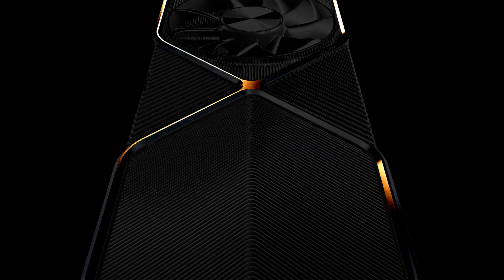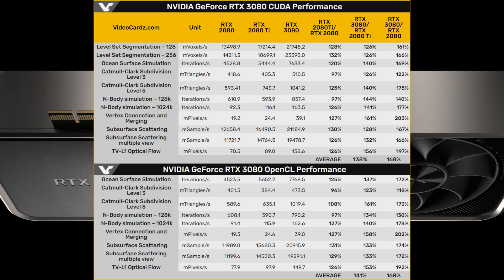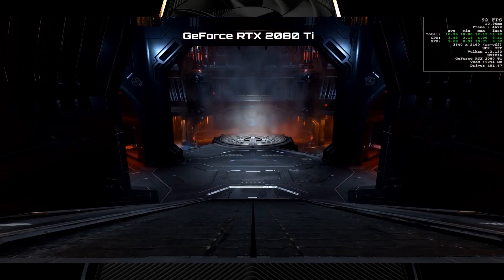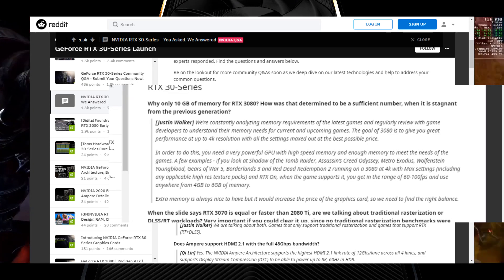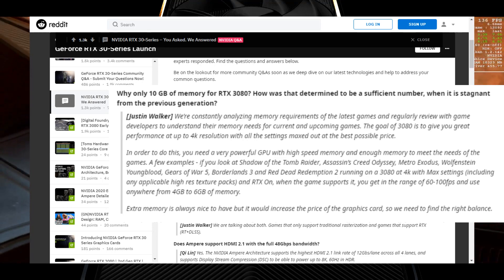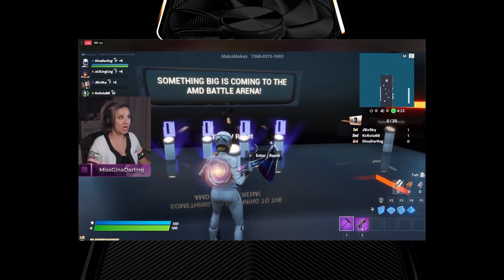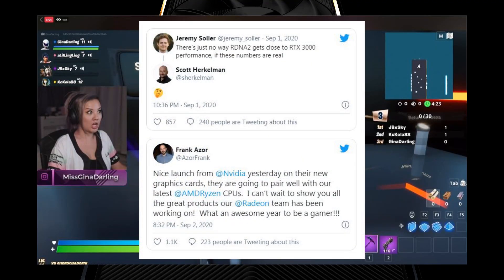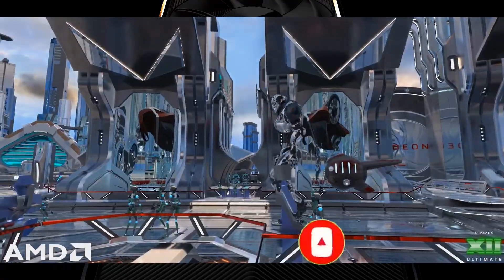AMD Radeon Big Navi RDNA 2 RX 6000 Leak | NVIDIA RTX 3080 vs RTX 2080 Ti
NVIDIA's RTX 3080 posts better performance figures than the RTX 2080Ti...to as far as twice the performance of the RTX 2080Ti..!!

NVIDIA aims to provide 100+ FPS 4K gaming on MAX settings with RTX on.

AMD Radeon RX 6000 series RDNA 2 (Big Navi) lineup teased..

Do watch the video for details on what's happening on the GPU front.

- GlitchTechX

NVIDIA, RTX 30 series, AMD RX 6000, Big Navi, RTX 3080, RTX 2080 Ti, next gen graphics